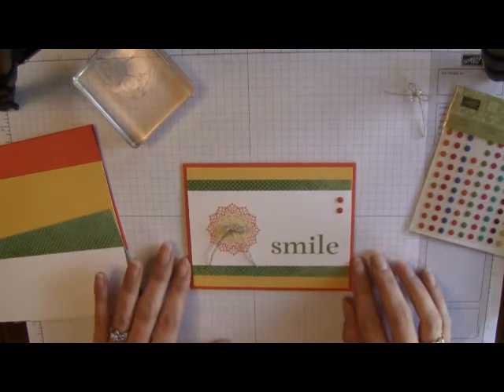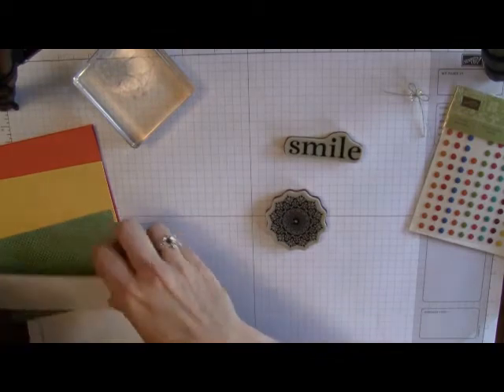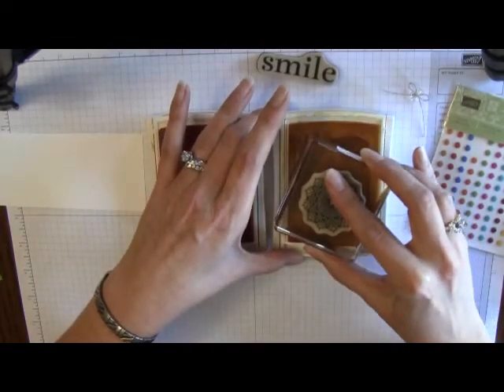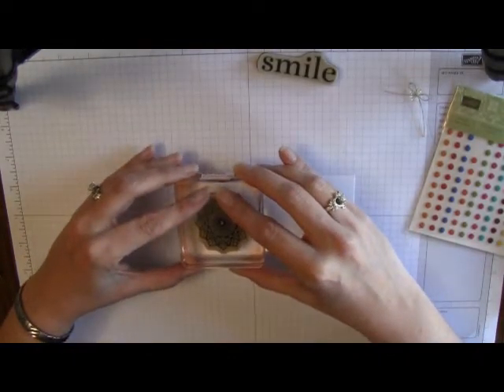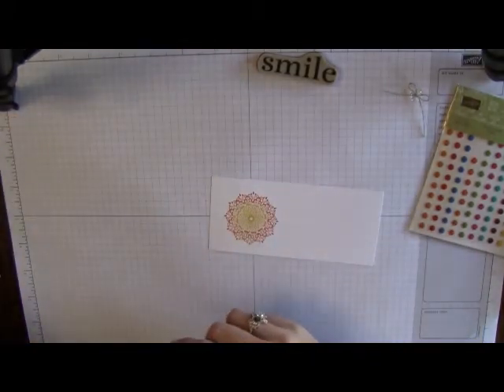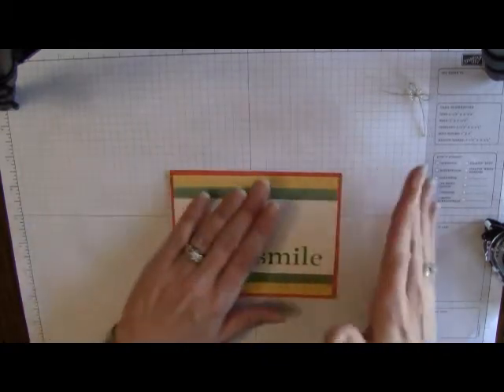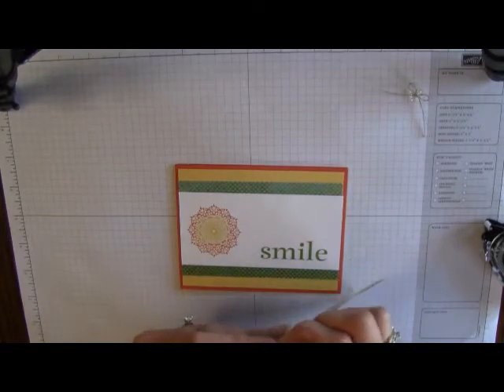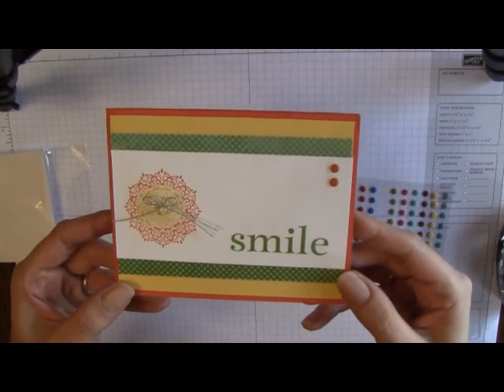Rock n Roll Technique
A cute little card tutorial demonstrating the rock n roll stamping
technique.